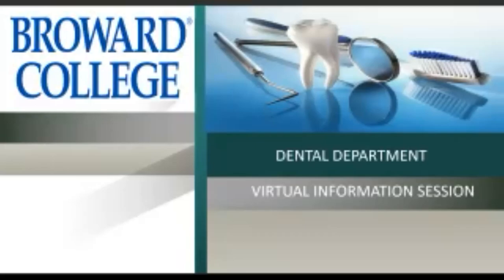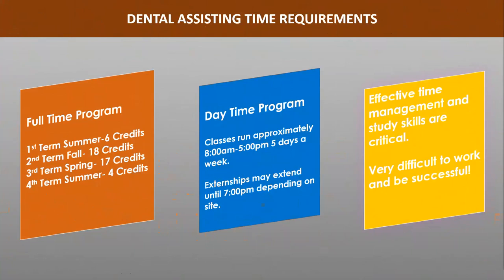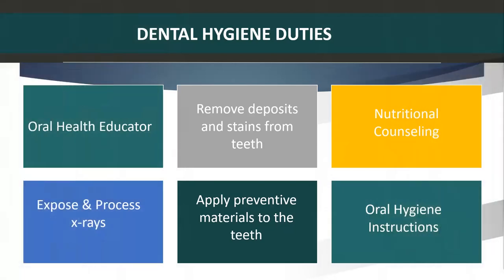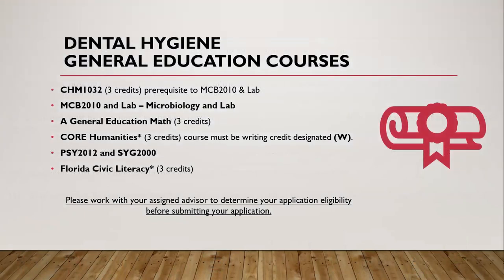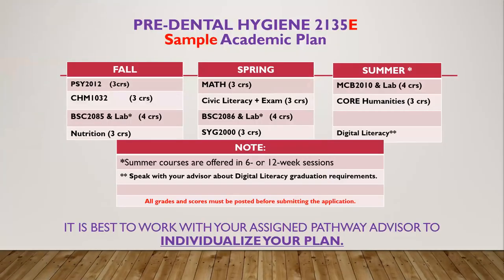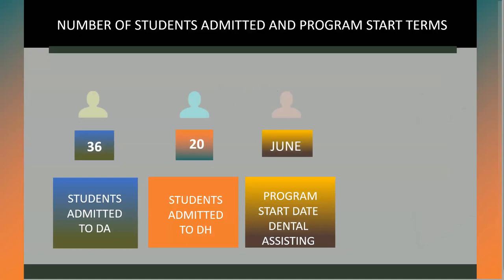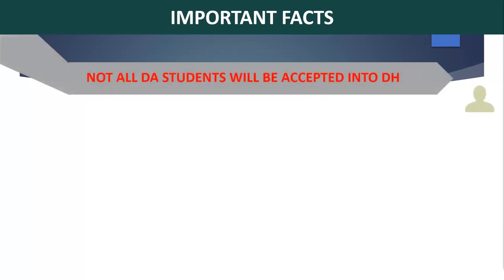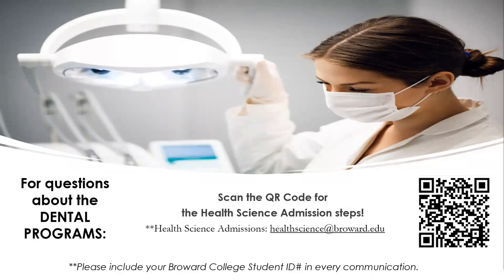Dental Programs Information Session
This Virtual Information Session provides students with an overview of the Dental programs at Broward College, the requirements for getting into the program, an academic perspective, clinical demands, and graduation requirements.